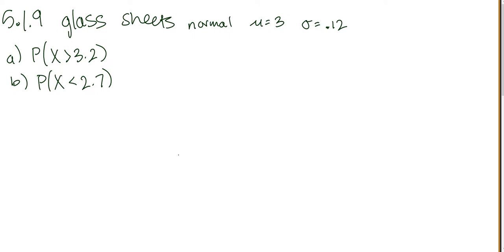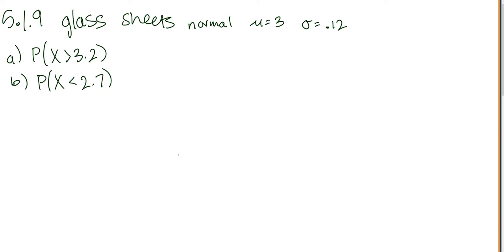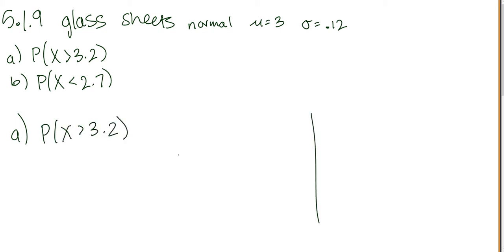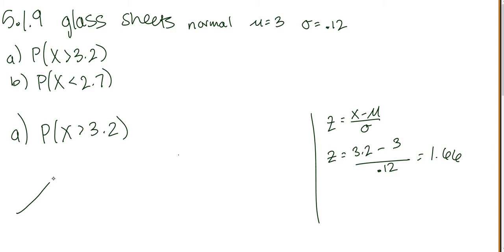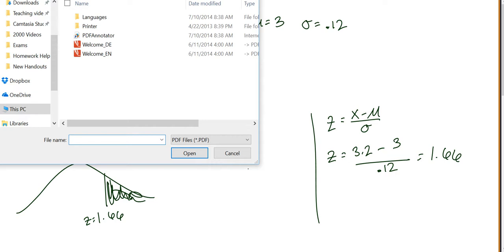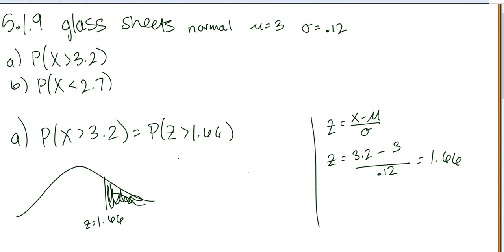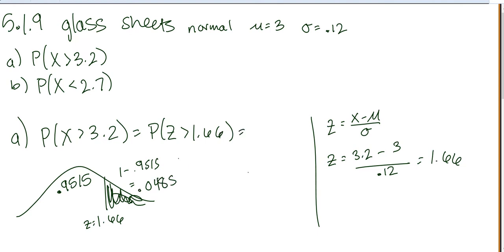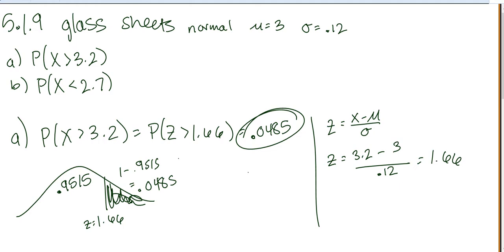Stat 3000 Problem 5.1.9 basic normal probability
Statistical Videos, normal curve, standardize, z value, probability to right